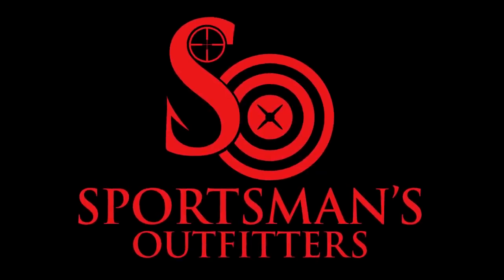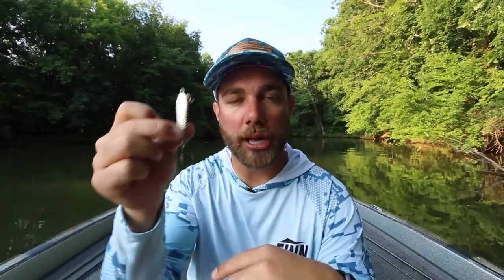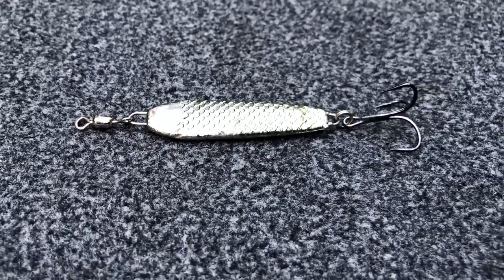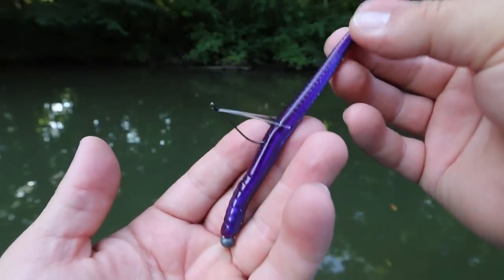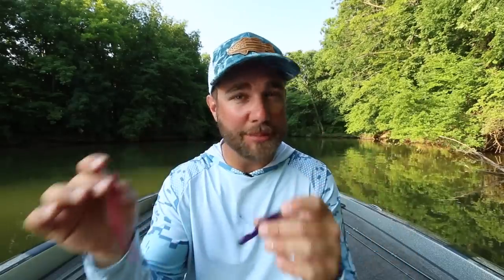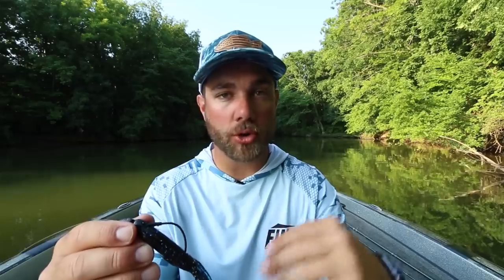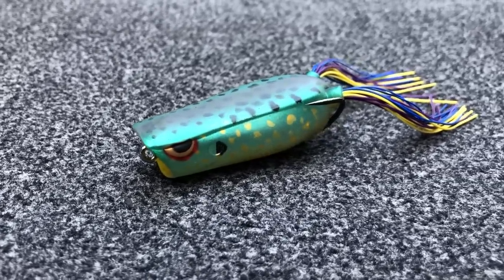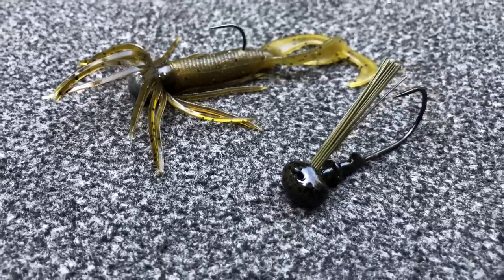DON'T Go Fishing WITHOUT These 5 LURES In JULY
July Bass Fishing can be hot for both the weather and the fishing. In todays video I want to share with you the top 5 July Bass Lures!

One of the biggest things that I do when it comes to fishing in July, is I try to be different. By this time of the year, the bass have seen so many of the traditional lures that being different can be the biggest difference between catching bass and not.

Sometimes you have to make them react and sometimes you want to slow down but regardless of where you live in the country if you use these 5 lures in July you will catch more bass!